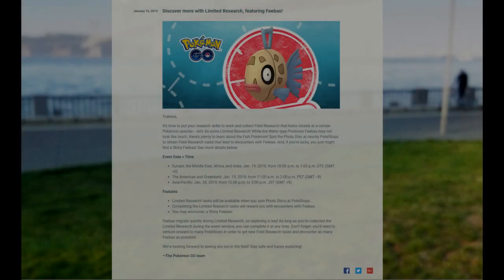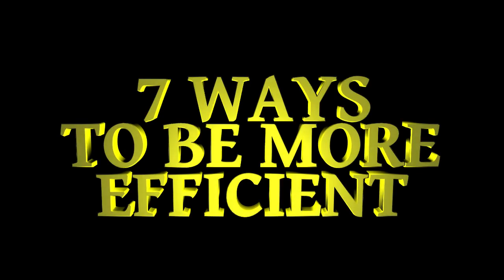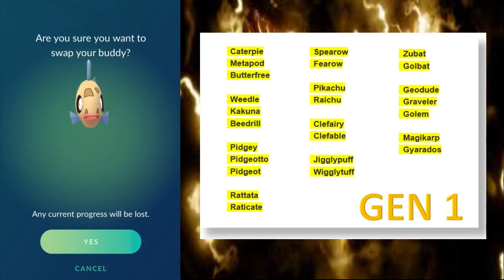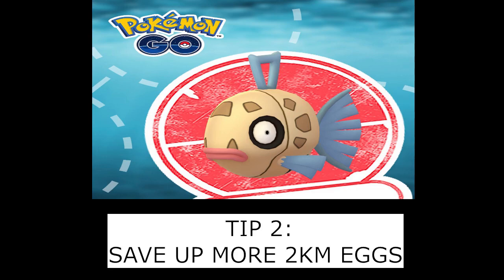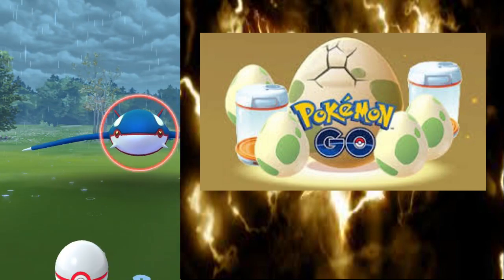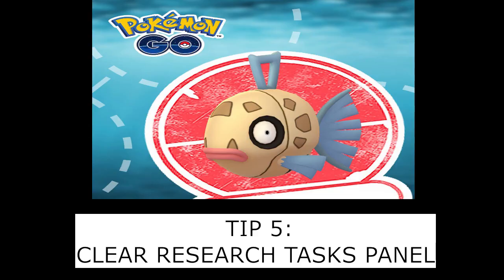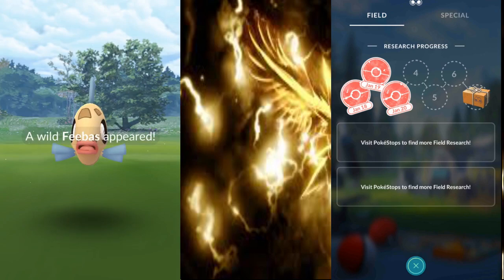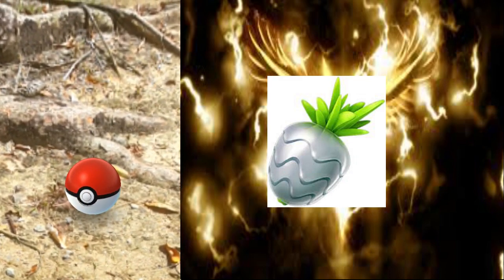Pokemon event and tips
Feeling upset , disappointed, and unhappy with Niantic Pokemon Go Feebas field research event? Did you manage to get the Shiny Feebas?

Soon, Clamperl day limited research event will be up.

PREVIOUSLY, Niantic has organised the first ever field research task event in Pokemon Go. Many people were very excited initially as this was a brand-new event took place in PG. However, a lot of trainers were not pleased with the entire structure of the event. many even went to their social media account and complained about the issues.

I took part in the event and consolidated 7 ways in which how we can do to effectively engaged and achieved the fullest from this event. In the near future, hopefully, we will all be more ready to participate in the event effectively if Niantic was to released this event again.

Like or Dislike, i accept all forms of feedbacks.